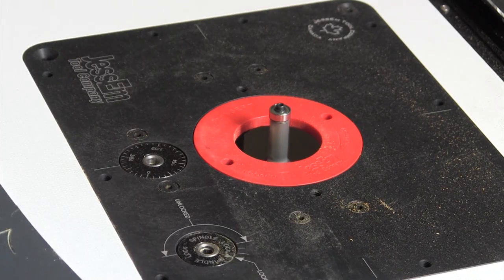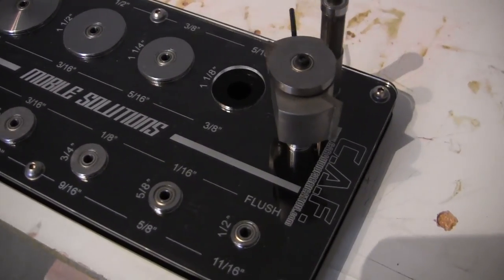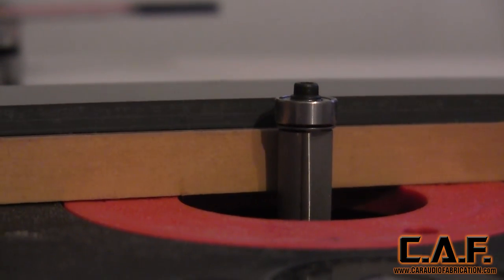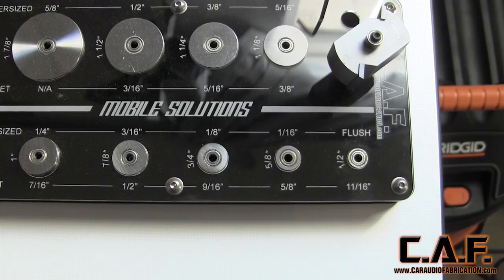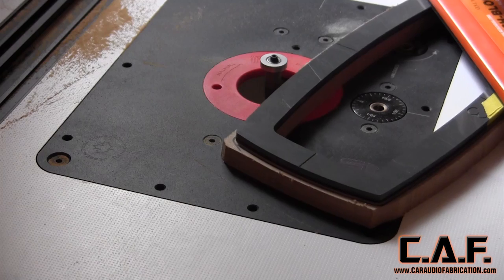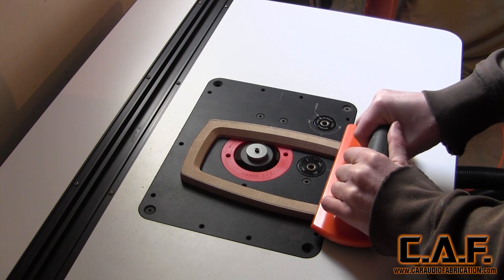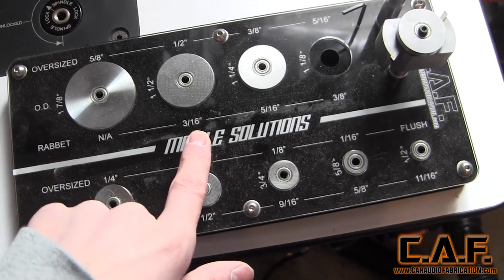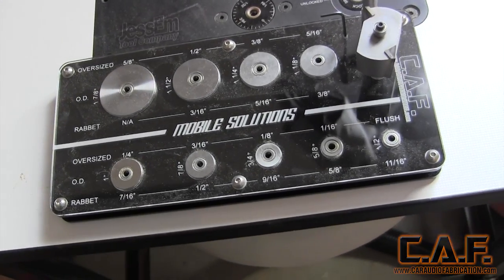Router Bit Tray Kit - CarAudioFabrication Building Better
This Router Bit Tray Kit is extremely useful for custom fabrication, you can oversize and undersize with ease which allows you to create virtually anything with template shapes, along with letting them fit together perfectly.